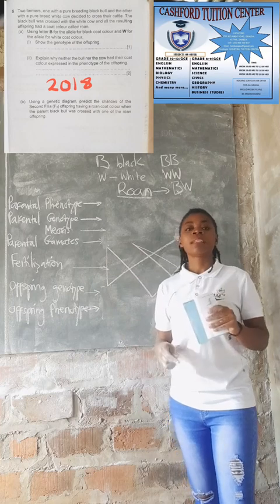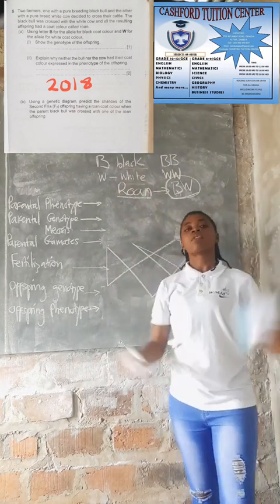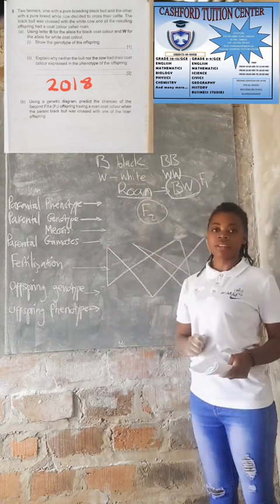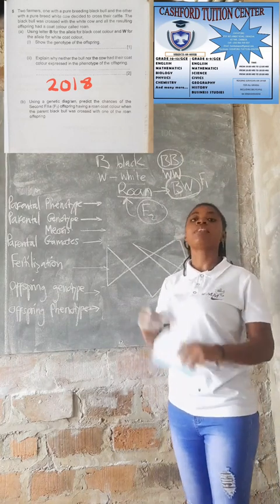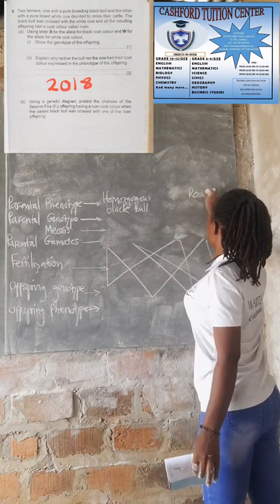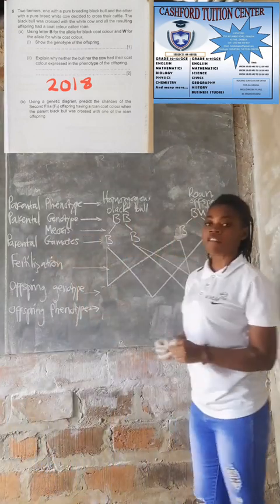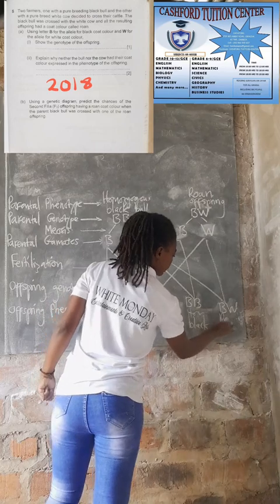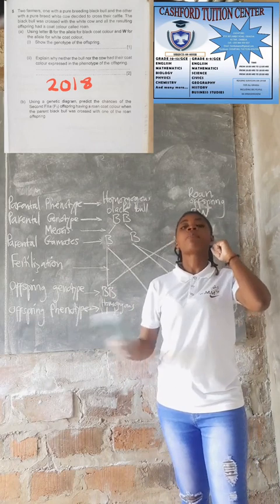GENETICS: Mendel's experiment part 4